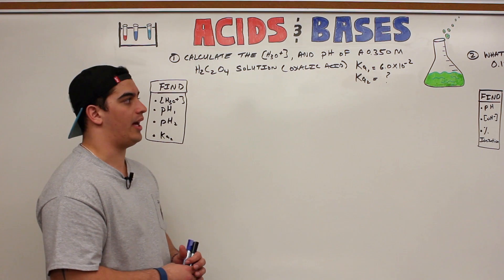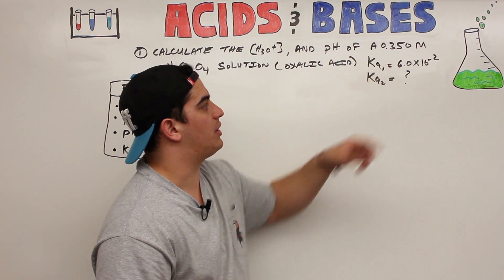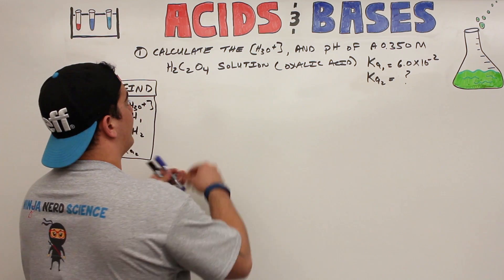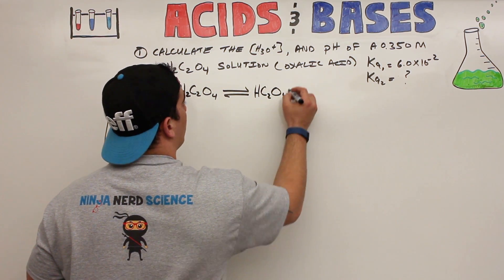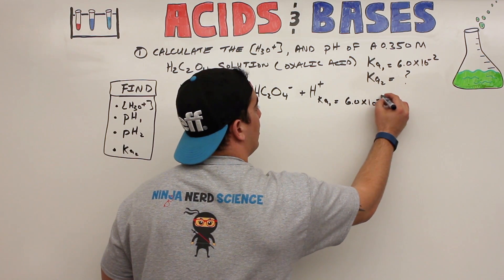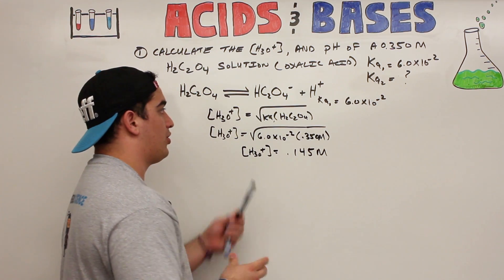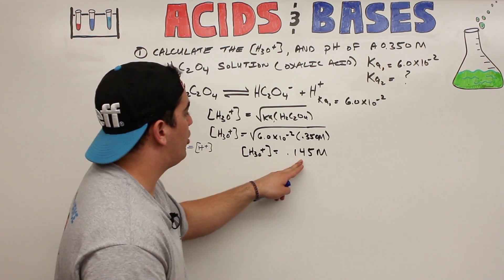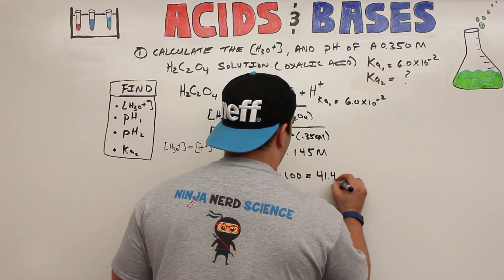General Chemistry | 5 % Rule & Quadratic Equation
Ninja Nerds,

Join us during this lecture where we have a discussion on the 5% rule and learning to apply this rule with the quadratic equation, along with practice problems!

***EVERY DOLLAR HELPS US GROW & IMPROVE OUR QUALITY***